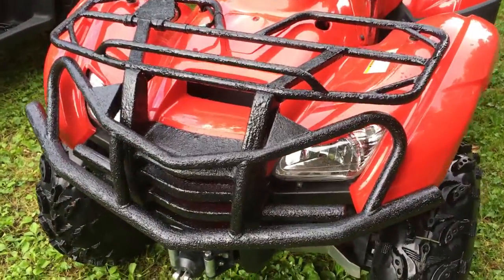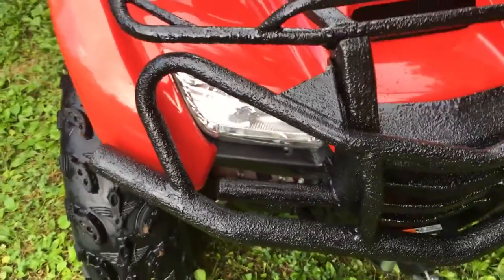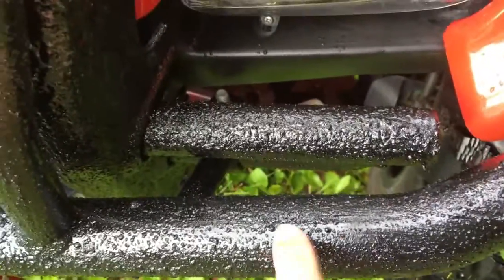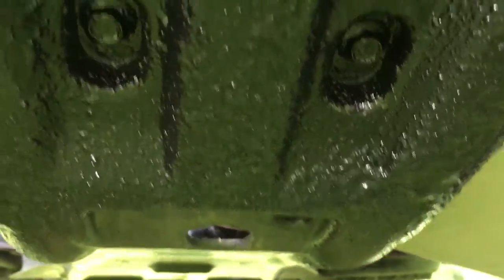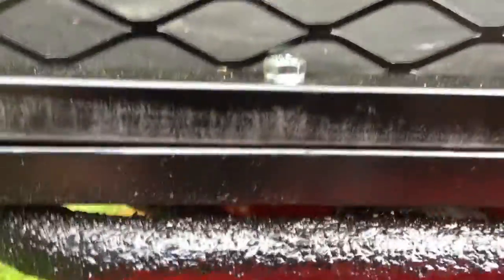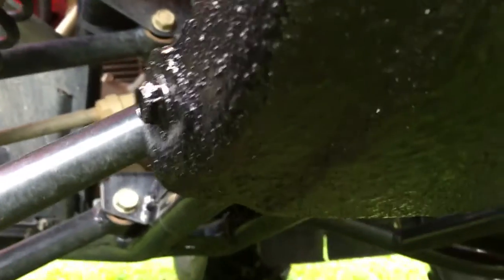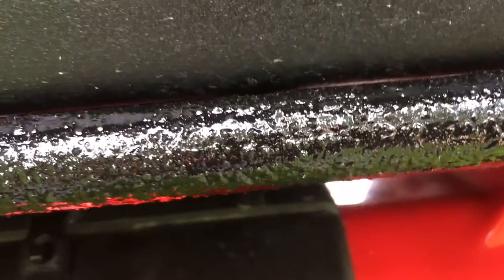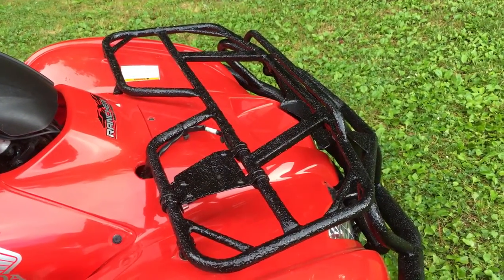Palomino's HERCULINER Review: ATV Racks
In this video Palomino does a review of the Herculiner brush on truck bed liner application to the Rancher and Lil' Red. We were really pleased with the outcome of this product on the racks. We made the decision to recondition the racks and brush guards as they were showing some bare metal spots in places from wear and didn't want rust to settle in. The Herculiner product was kinda a no brainer over regular paint with the idea that the Herculiner is much more durable for the off road conditions we encounter. We would highly recommend this product to anyone wanting to recondition their ATV racks. Just do the prep work like the instructions on the can tell you and it will turn out fine. Hope you enjoy the video!